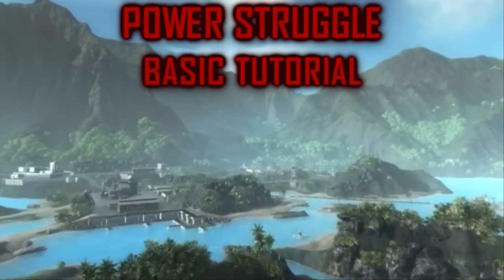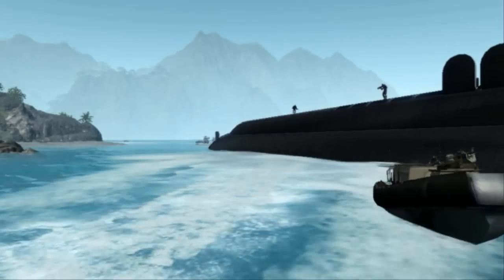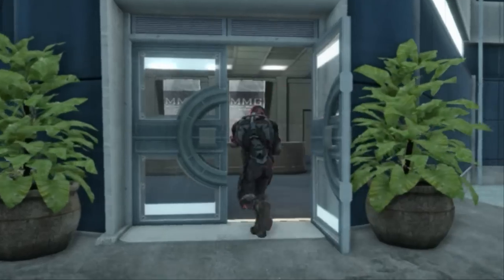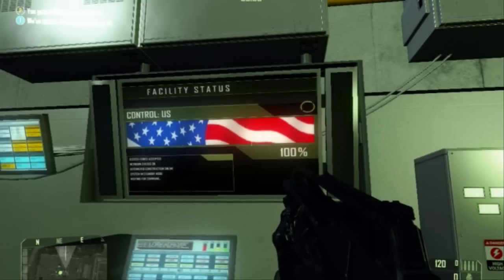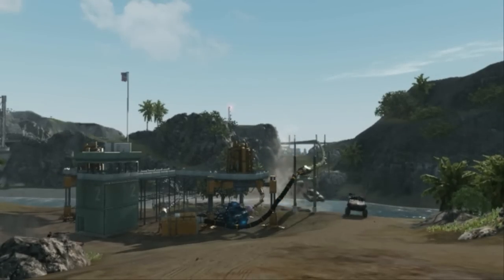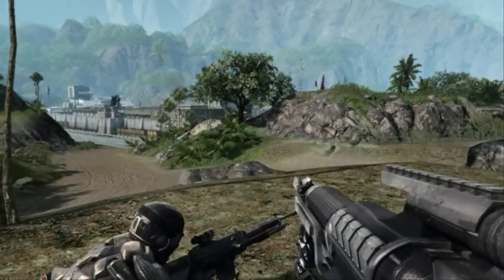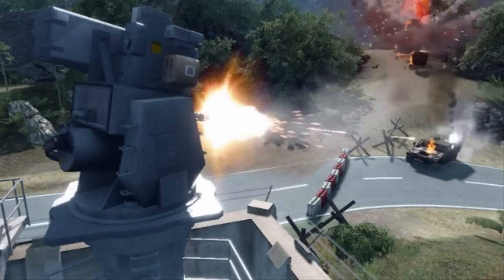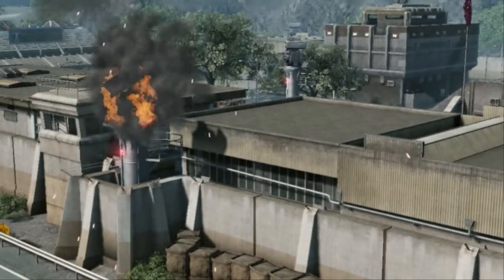Crysis Multiplayer Basic Tutorial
More Tags
gta iv 4 mods mod pc wheelie modded mod race Call of Duty 4 3 2 1 cod3 cod2 cod h2 h3 halo 3 C.E. Gears of War Infinity ward xbox360 xbox 360 ps3 gta iv san andreas 4 race car mods race modification hp fast mclaren pc audi honda porshce PC wii doggietreats machinima digitalpheer melee marytdom steady aim mp5 desert eagle 50 cal m40a3 r700 m21 dragunov outstanding superb awesome the shit lol lmao rofle no scope head shot gears of war 2 rainbow six vegas
ACOG m4 skorpion g3 g36c m14 ak47 mini uzi shotgun sniper rifle zzirGrizz iceman xfycnx dizastor xfycnx iceman snowman gdawgum shadowpunish3r xfycnx iceman xbox
angel of evil 360 rape ownage boom headshot pure pwnage ps3 elite halo 3 best sniper ever insane amazing blindfire no scope off host scope shot longshot rifle gears gridlock general ramm tutorial glithes ultimate funny chronicles marcus feenix multi kills clan mlg skill sex GOW gow
SHADOWPUNISH3R shadowpunish3r austin123cav whiteboybeballin legend leggy92 xxx
xXaceshooterXx headshot dome splitting droppin hilarious TRAILER3d car lancer evo 08 gears of war 2 hacks cheats fast speed nissan toyota car crash desktop custom gaming computer pc fire screen saver need for speed under cover trailer hd quality race car speed fast superb ea pc pwnage owned counter strike hq 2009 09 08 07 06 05
8800GT 9600GT 8600GT 9800GT HD4850 HD4870 HD3870 HD4670 HD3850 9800GX2 9800GTX HD4870X2 HD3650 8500GT 9800GTX

Core 2 Duo E4300 E4700 Core 2 Duo E4400 E4600 E4500
E6300 E6320 E6400 E6300 E6400 E6420 E6550 E6600 E6700 E6750 E6850 E7200 E7300 E7400 E8200 E8300 E8400 E8500 E8600 X6800 Q6600 Q6700 Q9400 Q9300 Q9450 Q9550 Q9650 QX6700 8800 GT
8600 GT
9600 GT
9800 GT
HD 4850
HD 4870
HD 4670
HD 3870
HD 4870 X2
9800 GX2
HD 3850 PCI-E
9800 GTX
8500 GT PCI-E
9800 GTX
HD 3650 PCI-E
GTX 260 (216 Shaders)
HD 4670
HD 4650
9400 GT
HD 4870 X2
All-In-Wonder HD 3650
9500 GT
9800 GT
9800 GTX
HD 4850
HD 4870
GTX 260
GTX 280
9600 GSO
HD 3650 AGP